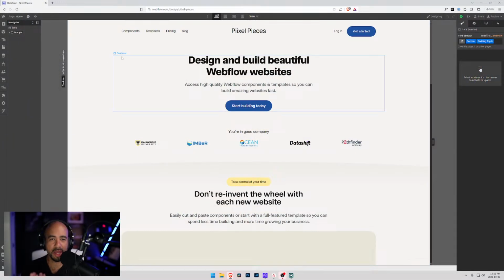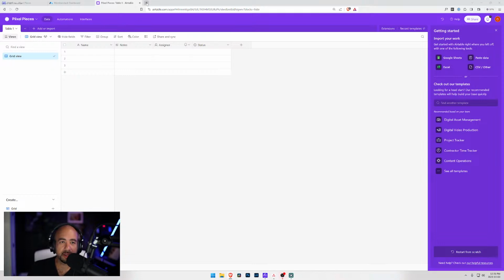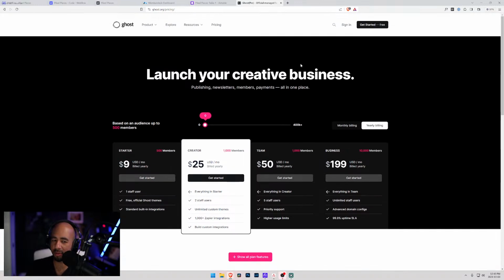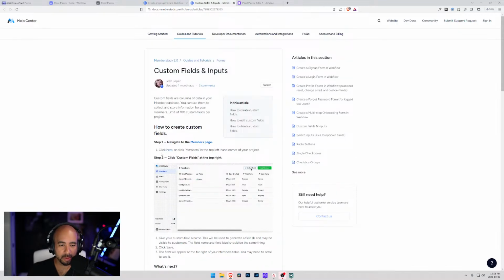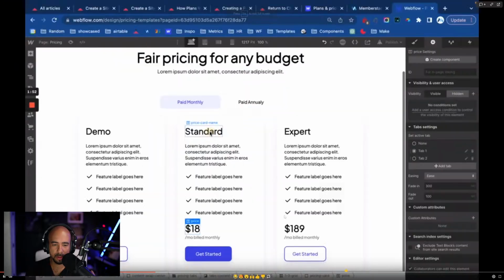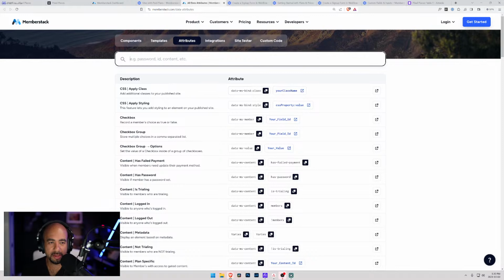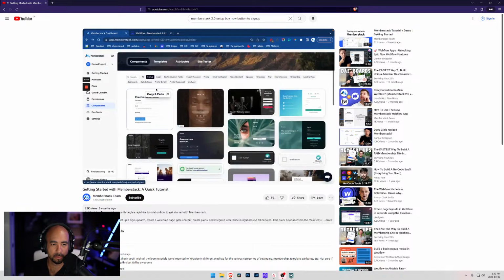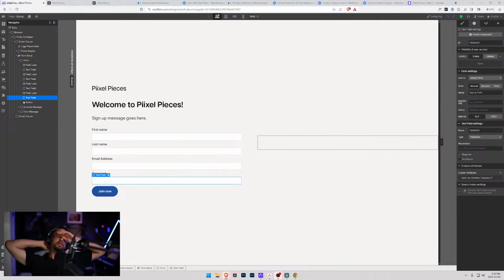EP 163: Building A Webflow Component Library (Part 17) - Building Membership Portal with Memberstack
Time to start building out the membership portal for our Webflow component and template library.